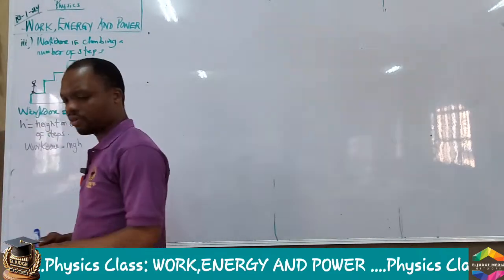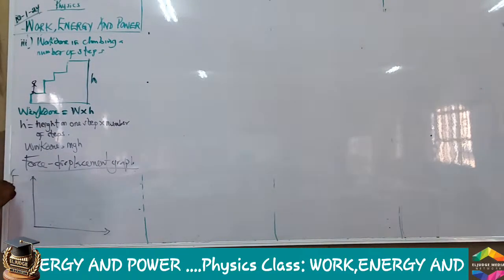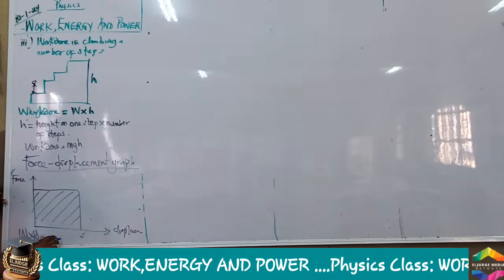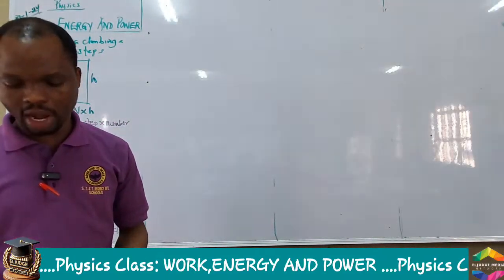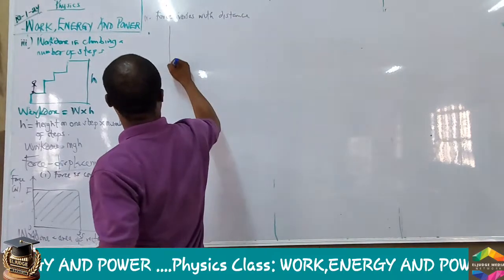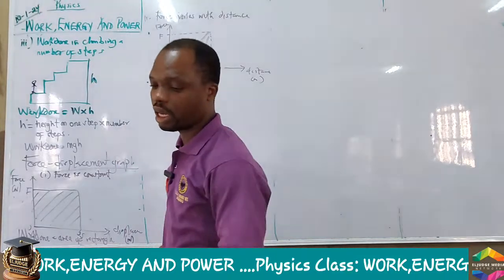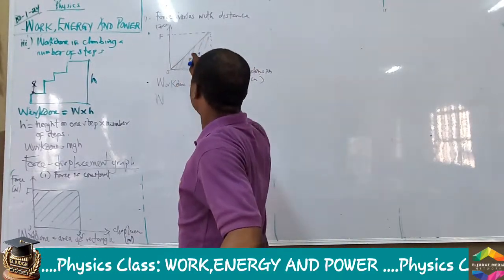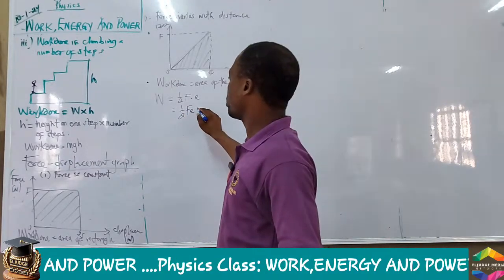Work, Energy and Power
This video explains the concept of work, Energy and Power